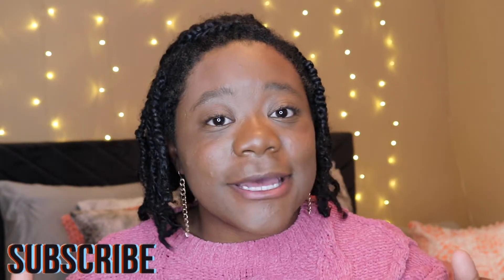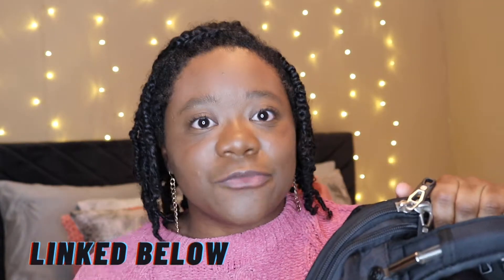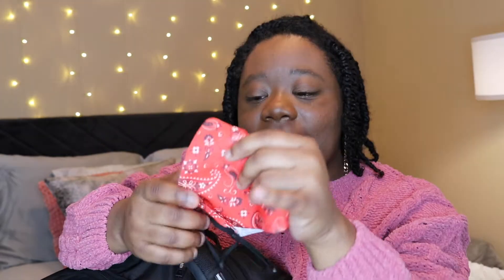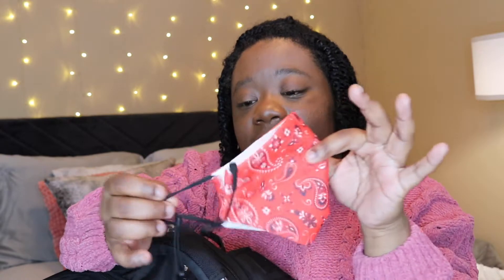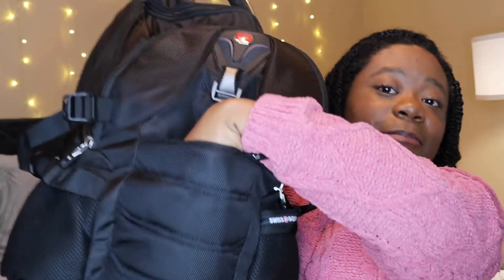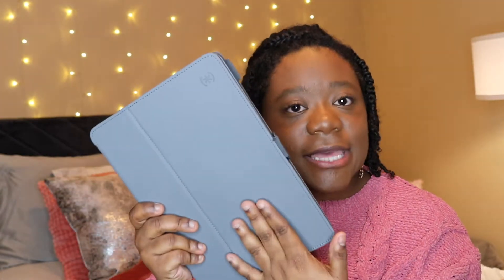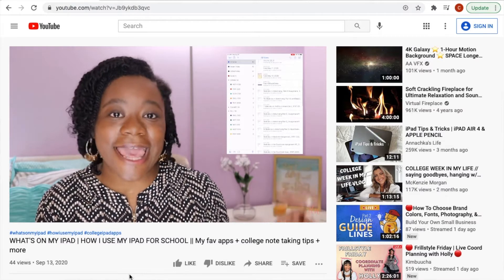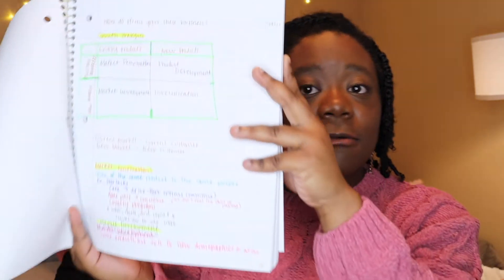WHAT'S IN MY COLLEGE BACKPACK? // 2021// Minimal Online College Edition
See how I organize my school essentials with a minimal whats in my backpack video!

Items Mentioned:

My Bookbag ➤

Bath & Body Works: Twilight Woods Perfume ➤

Apple Pencil ➤

Khalid- Talk (TARI remix)
Ukiyo- Skyline